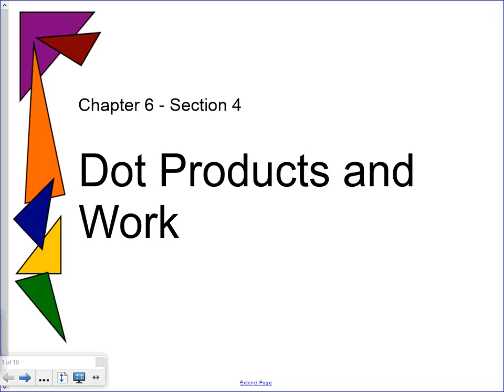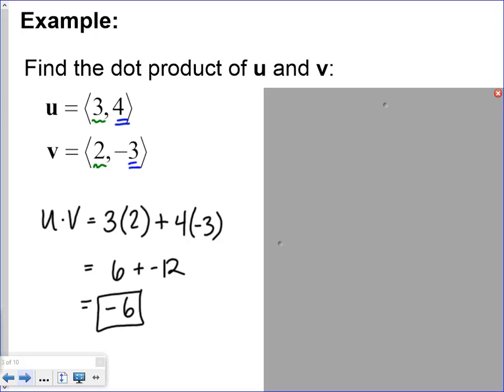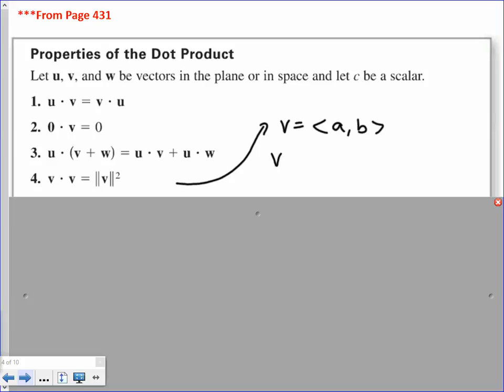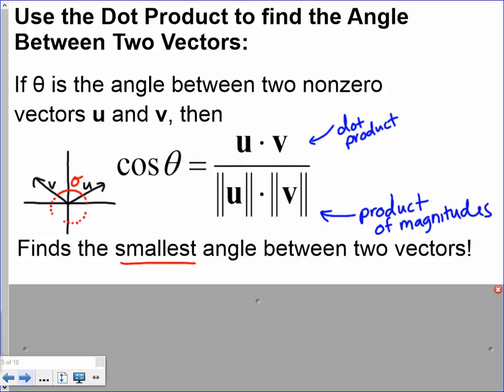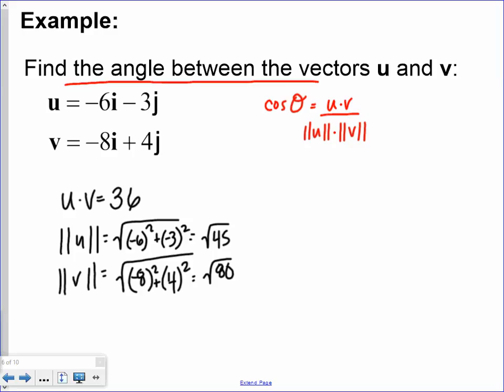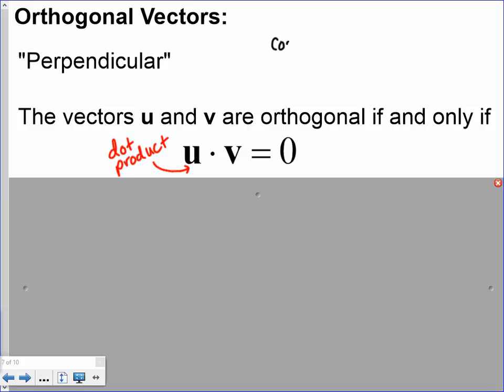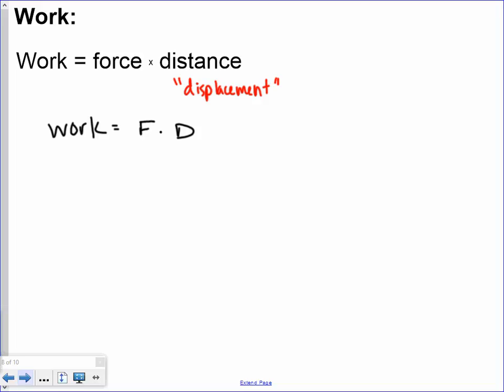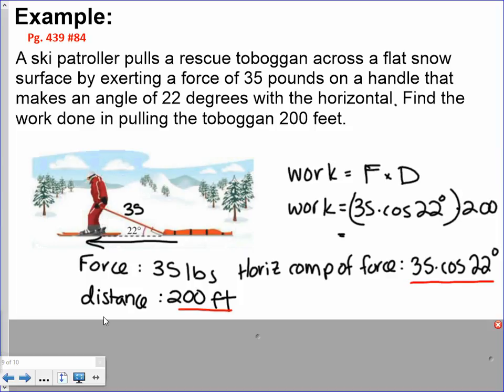Notes 6 4 Dot Product and Work